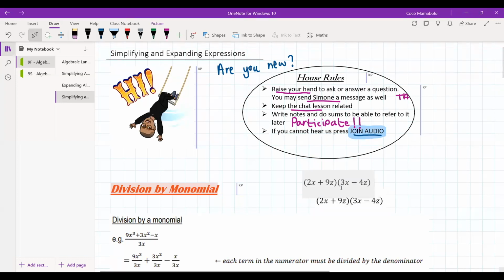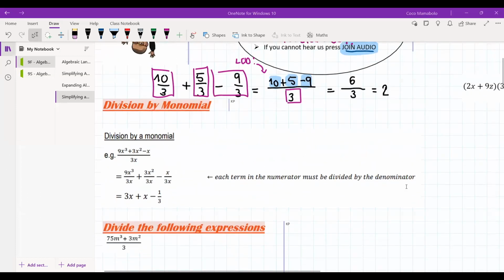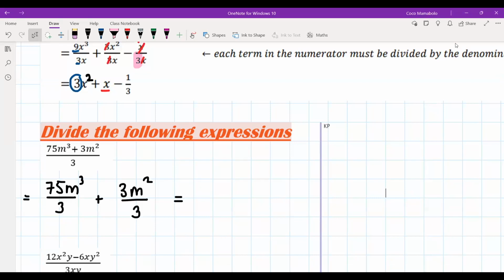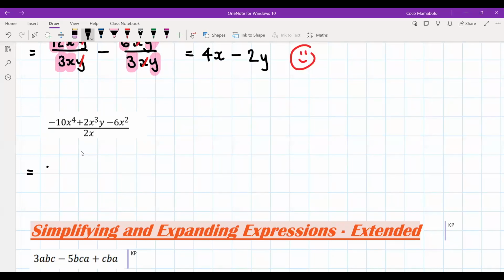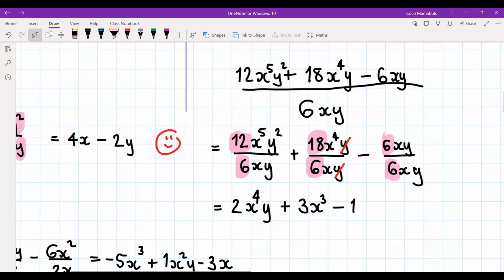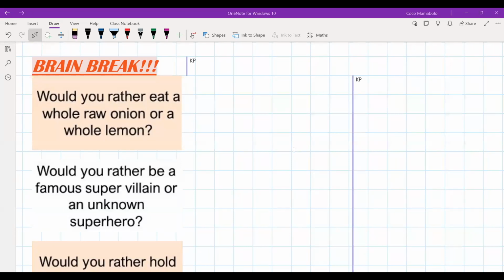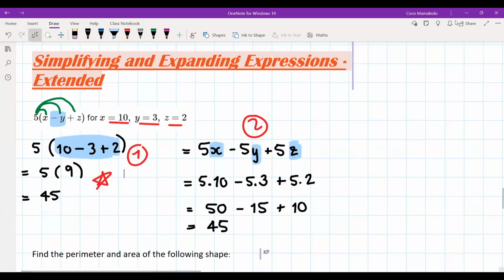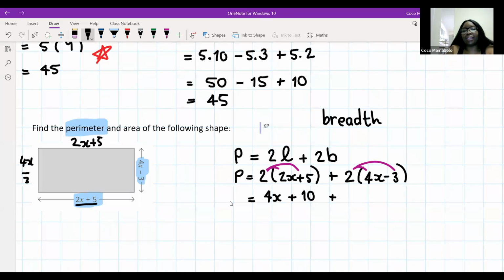Grade 9 - Algebraic Expressions Foundation (simplifying and expanding expressions)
Grade 9 | algebraic expressions | simplifying expressions | expanding expressions | division by monomial | foil |